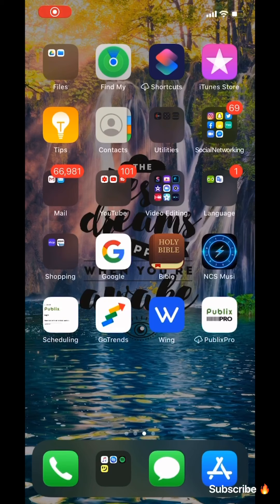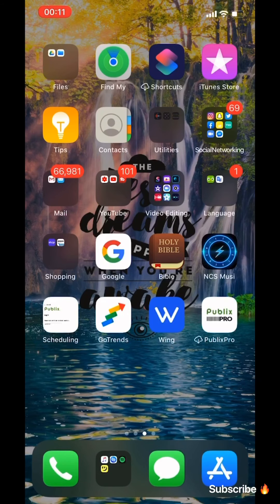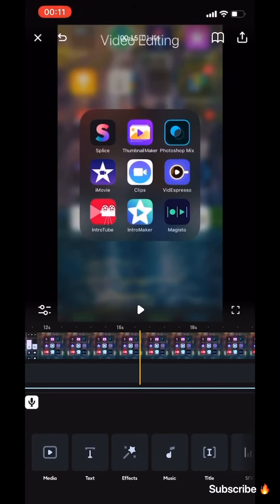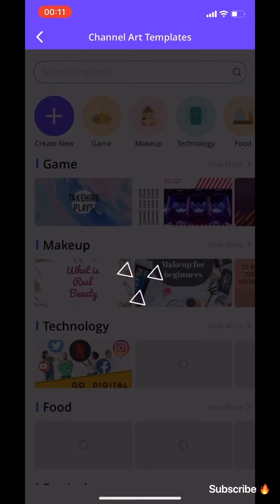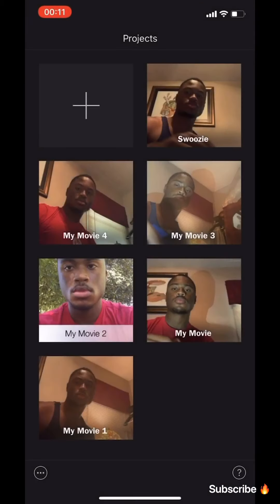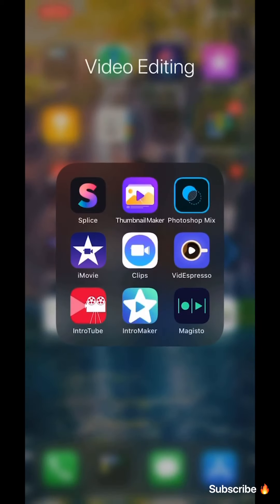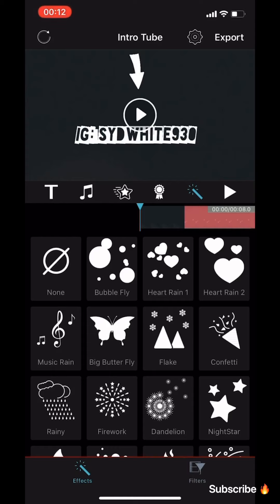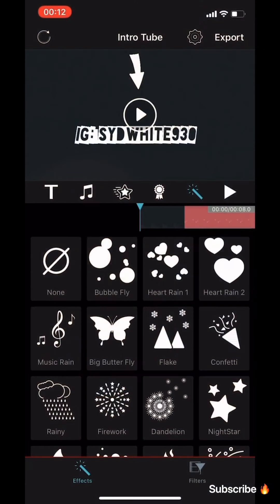Best Video Editing Apps for IOS and Android!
In this video I will be showing you the apps that I use to create the amazing content that you are watching. I hope these apps help. Enjoy!
I must include that the app SPLICE does require payment.  Which is $2.99 a week. And filmmaker pro also has a subscription with three options.